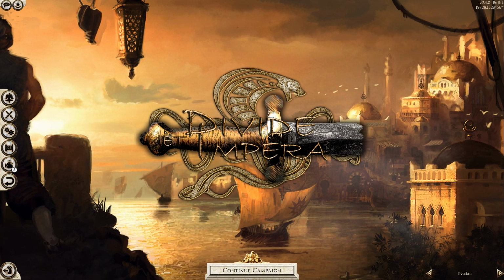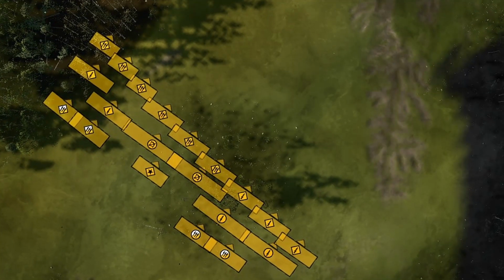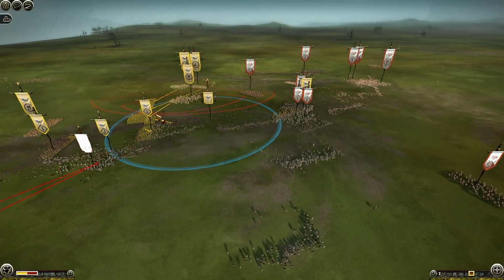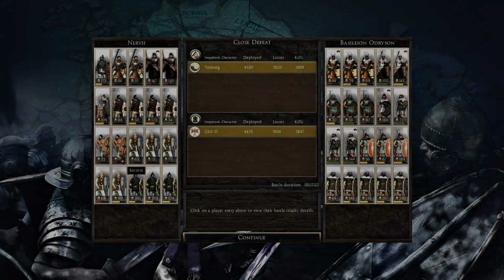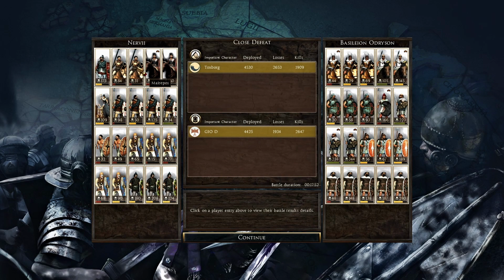Total War Battle Tactics - Echelon Formation [Total War Rome 2 ~ Divide et Impera] #11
Have you ever wondered how good a certain tactic from the history books actually will perform in Total War? Today we are gonna do that with the "Echelon formation". This specific tactic is similar to the Oblique order with only a few minor differences. But there are still enough to call it it's own tactic.

This video was captured in Total War Rome 2 with the Divide Et Impera (DEI) mod enabled.

Timestamps
00:00 Intro
01:02 Historical Context
02:08 Formation and Execution
03:40 Army Composition
04:34 Ingame usage (VS Gio D)
07:21 Ingame usage (VS AI)
07:52 How to defeat it
09:29 Outro

 -- 5 things about mýself --
  -  Real name: Kasper
  -  Age: 20
  -  Nationality: Danish
  -  occupation: Studying
  -  3 key values: Positive, composed and honest